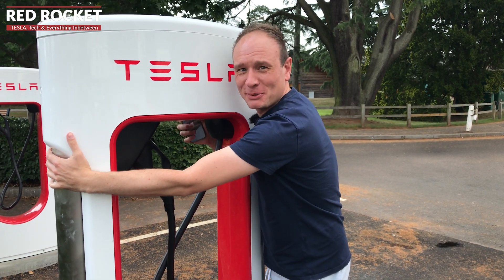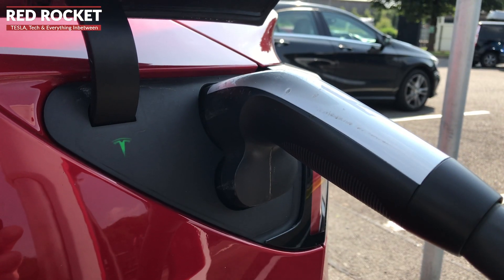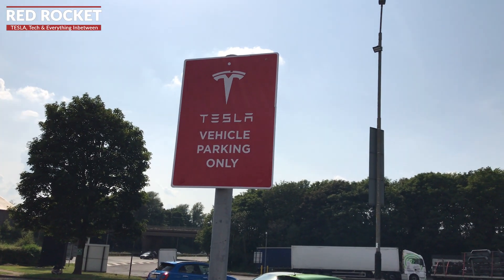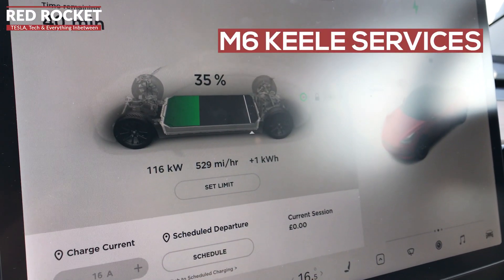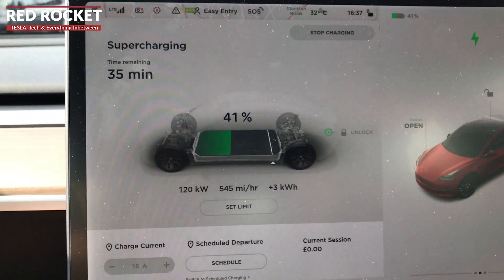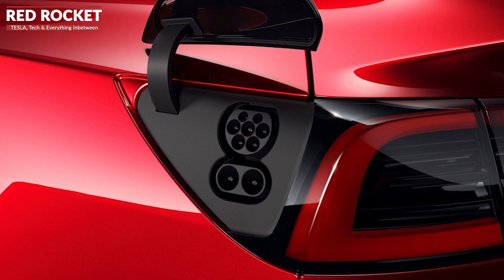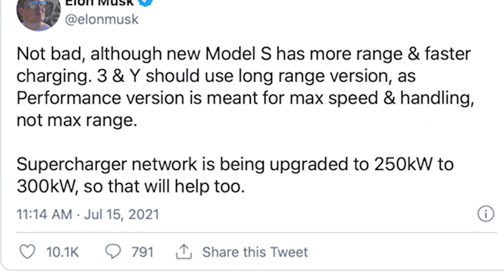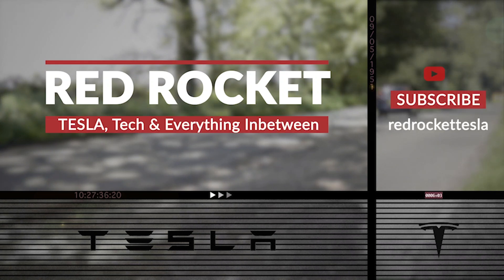V.3 Tesla Supercharger Network Speed Test in my Model 3 Long Range!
In this episode I test out the brand new local Version 3 Supercharger. But before I do I run a test to see how fast a charge takes with just 35% battery takes at a version 2 supercharger station.

Will I get the promised 250kw speed with the new V.3 Chargers? Well watch to the end of the video for my summary. I’ve added a few chapters in case you want to skip through the video.

Contents

00:00 - Intro
00:25 - Version 2 Charger
02:45 - Version 3 Charger
04:15 - Summary & Evaluation
04:35 - The Competition
05:20 - Thing to consider to maximise charging speed